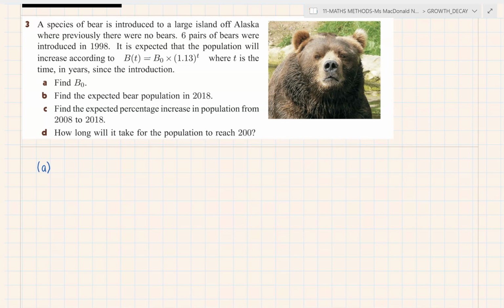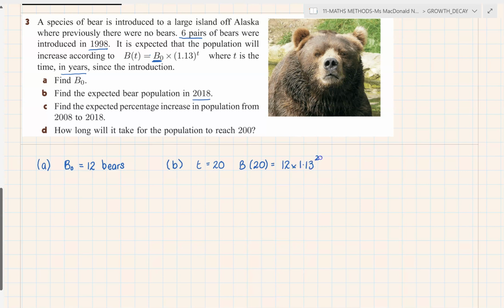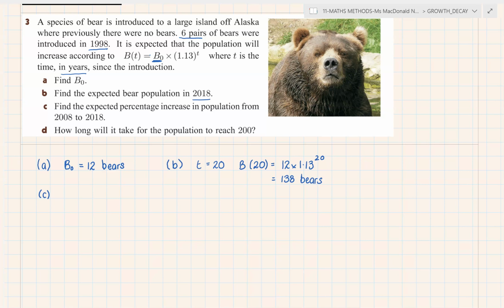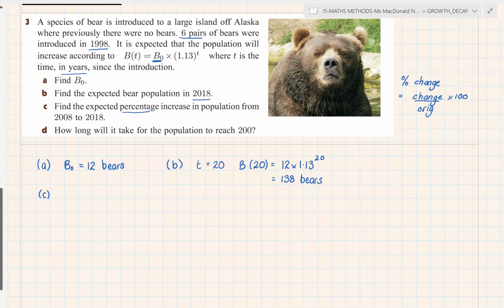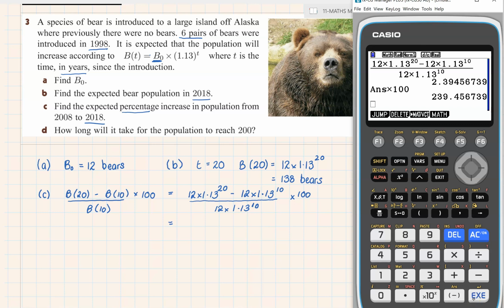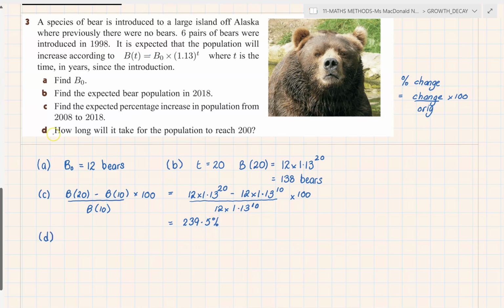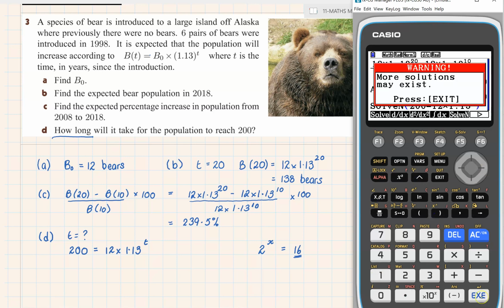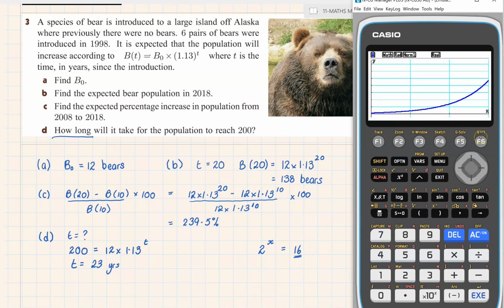Ex12I 1 Q3